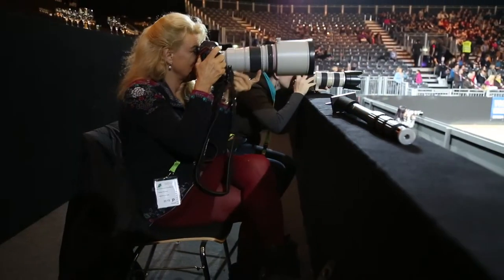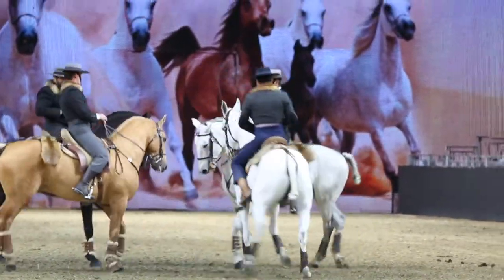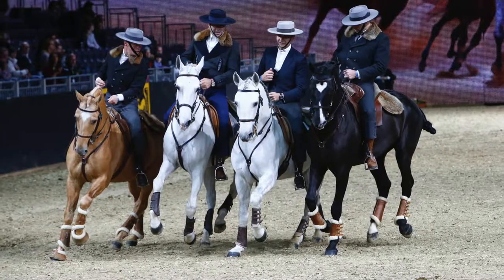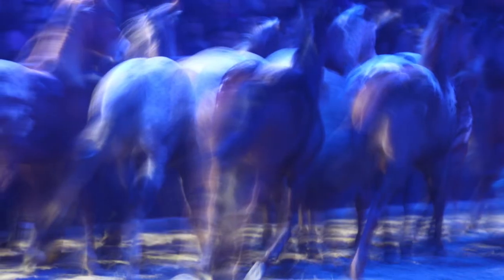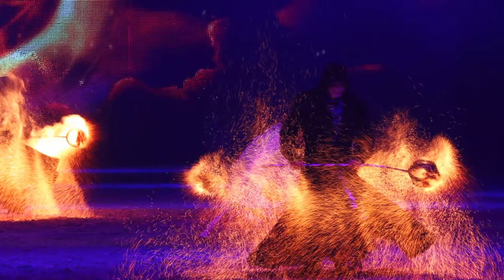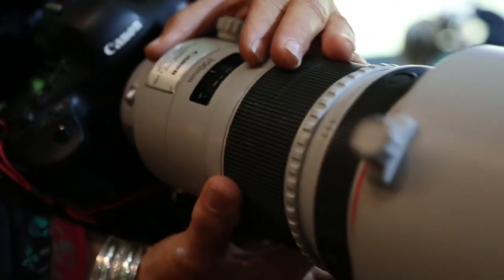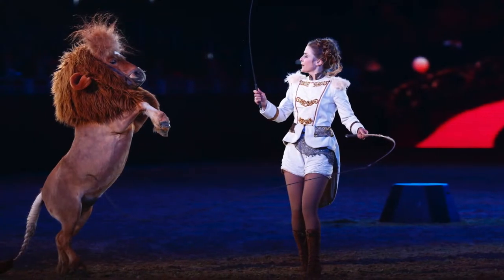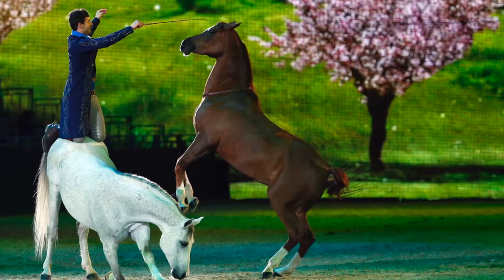Photo tutorial - How to photograph horses in shows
Phototutorial - How to photograph horses in showsa
EQUITANA is the worlds biggest exhibition of horses and equestrian disciplines – Every four years this exhibition with its big varity of shows and presentations gives every photographer the opportunity of many special photo subjects. But how can you capture these great moments with your camera in a hall with different light effects? In my new tutorial I give you some tips: